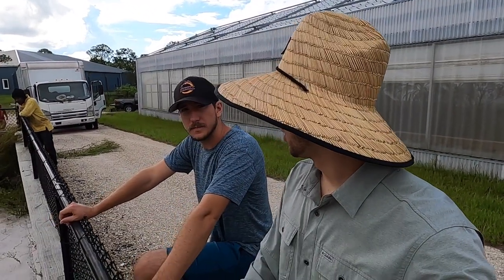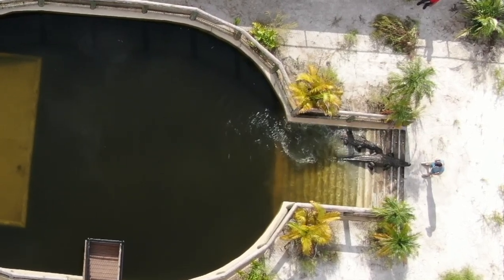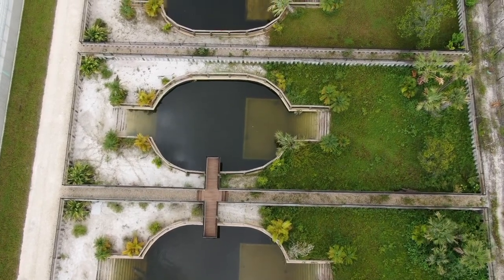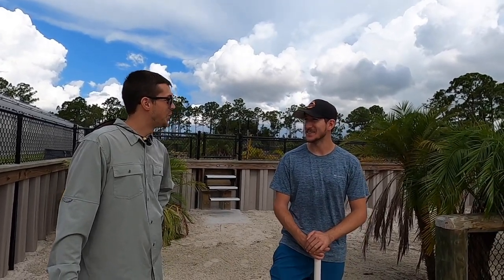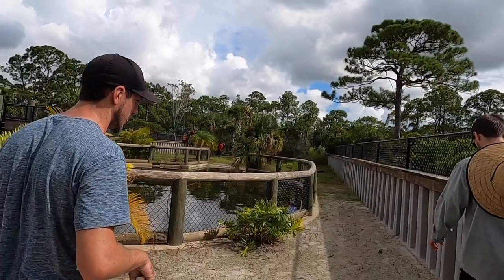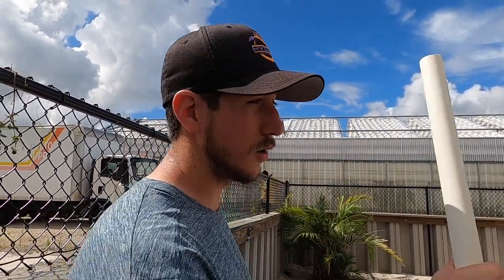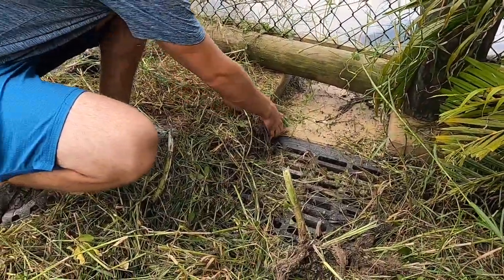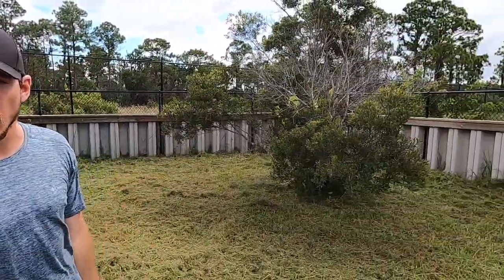How To Mow A CROCODILE Cage | Primitive Predators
Ever wonder what goes into cleaning and maintaining our giant crocodile enclosures? Today we show you exactly what it takes.